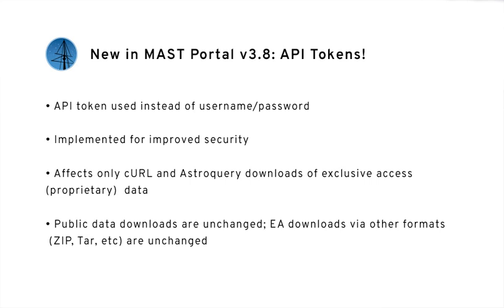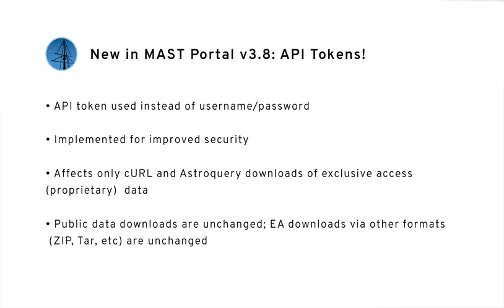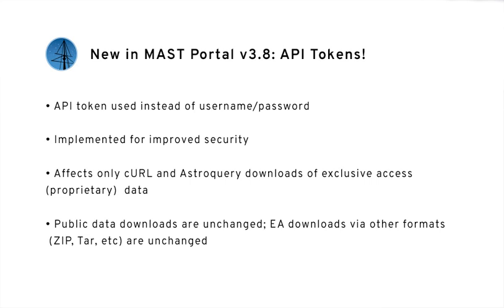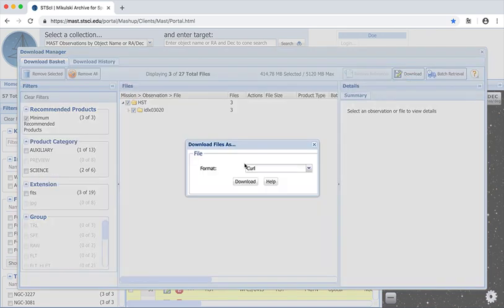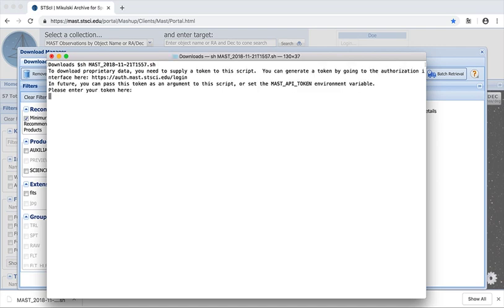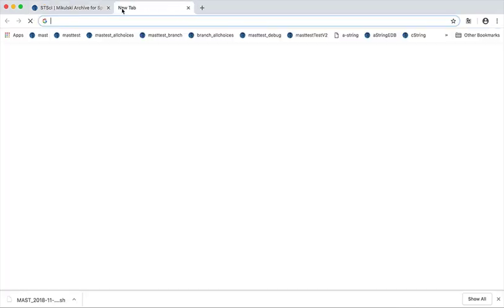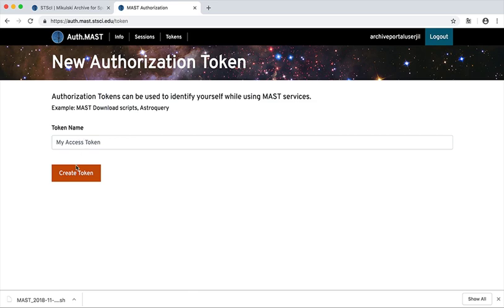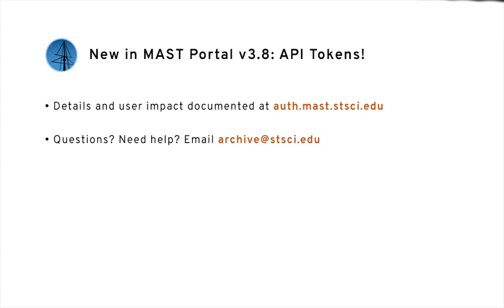Using Auth.MAST Tokens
Learn how to use Auth.MAST tokens to download exclusive access data via cURL.

to create your token, manage MAST website sessions and get more details about this new and improved authentication mechanism which is built on top of your MyST account.